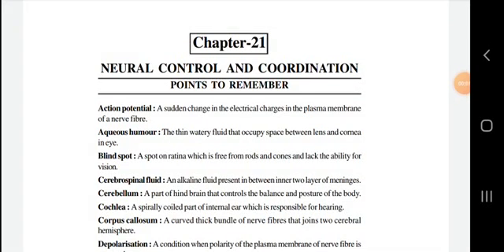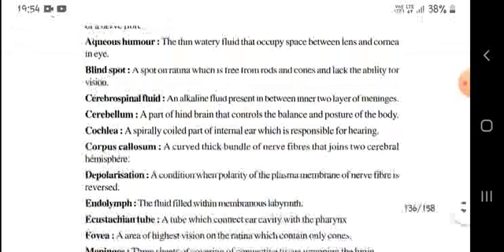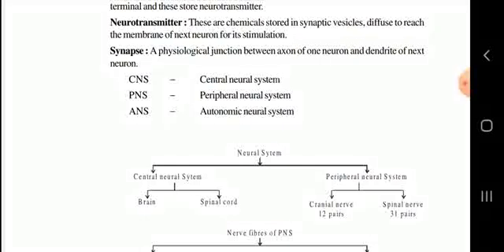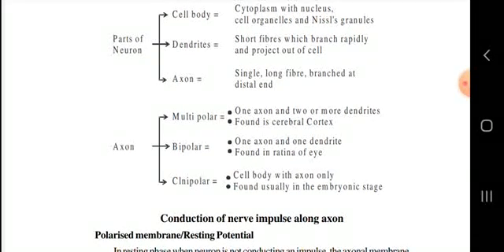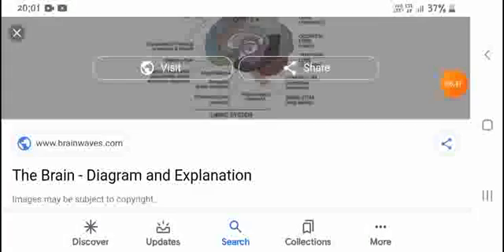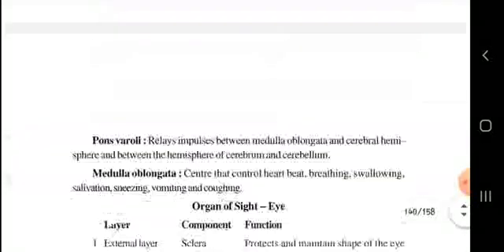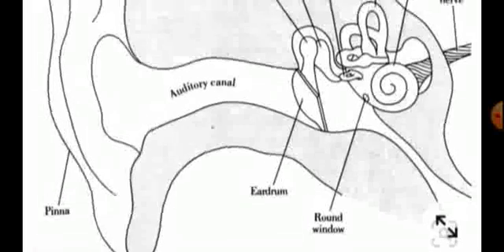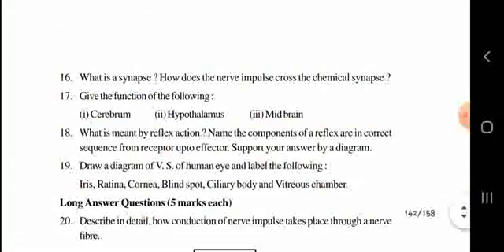11th standard biology 21st chapter explanation/Neural control & coordination/by m n Coaching centre